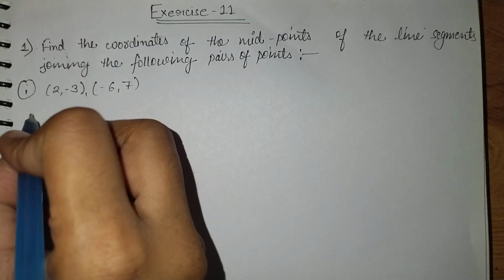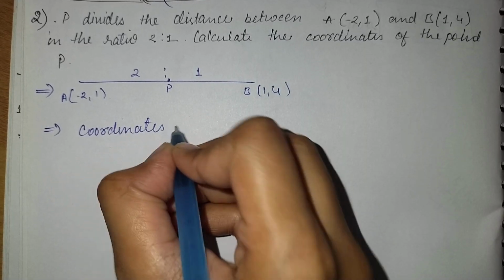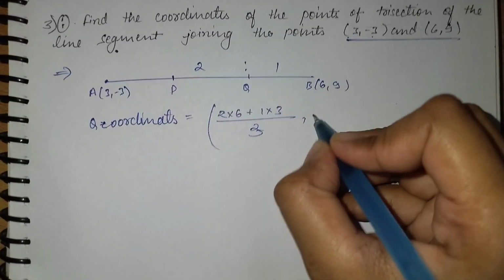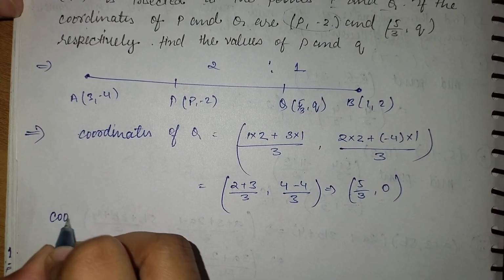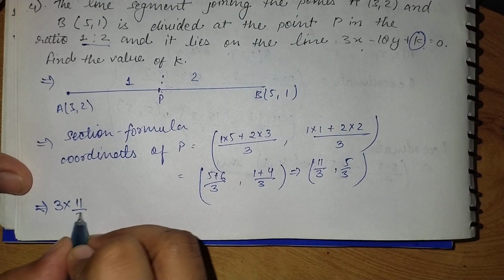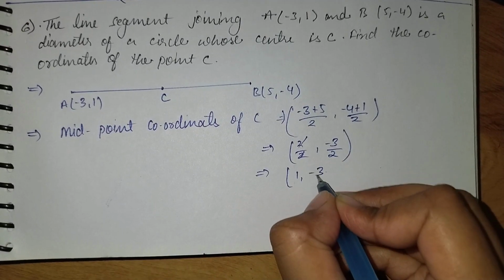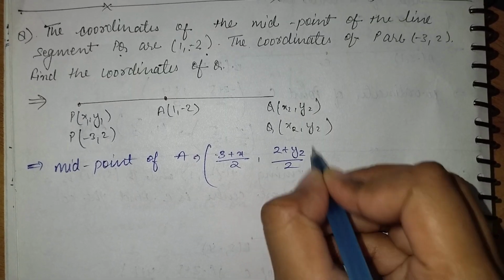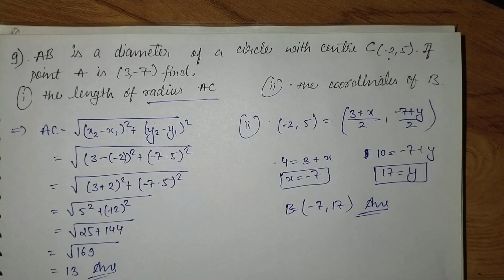Class10 ICSE M.L.aggarwal chapter-11 section formula | Ex-11 q.no - 1 to 9